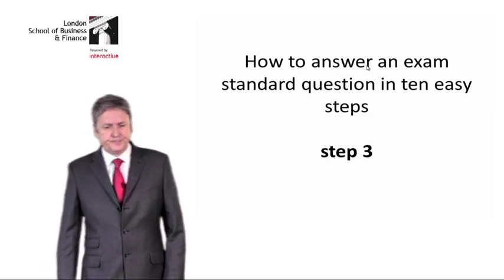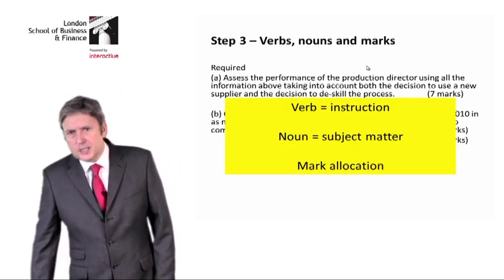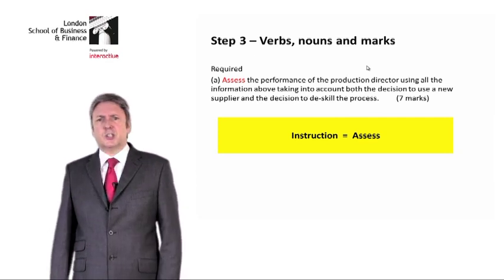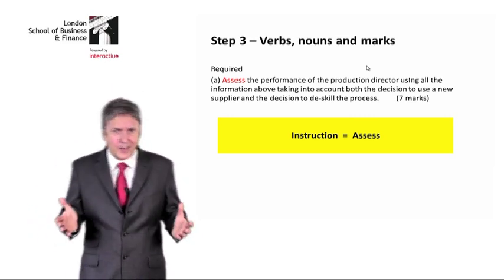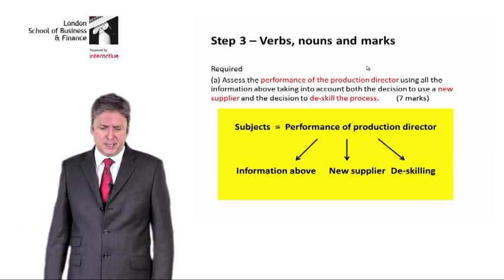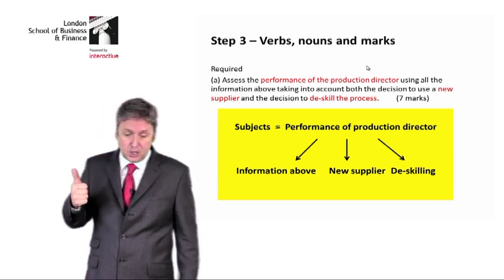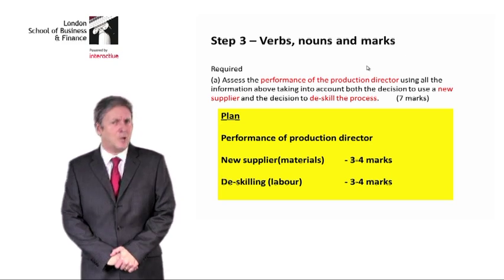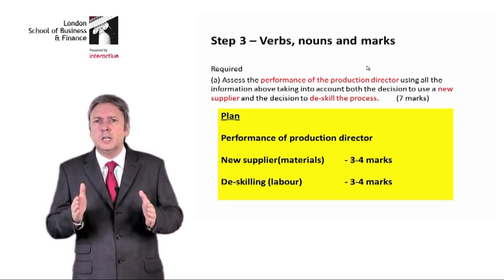LSBF ACCA 10 STEPS TO PASS F5: STEP 3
LSBF ACCA tutor Rob Sowerby presents the 3rd step to solve an exam question for the F5 paper on "Performance Management".

This paper is focused on the development of important skills related to management accounting practices, using quantitative and qualitative data for business planning, commercial decision making, and employee performance reviews and control.